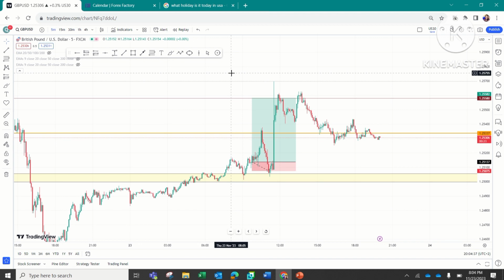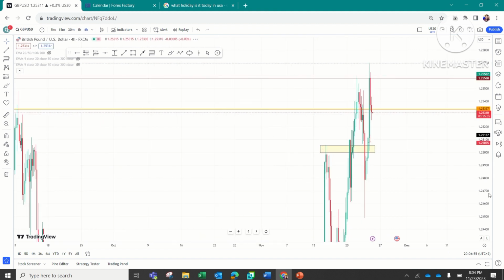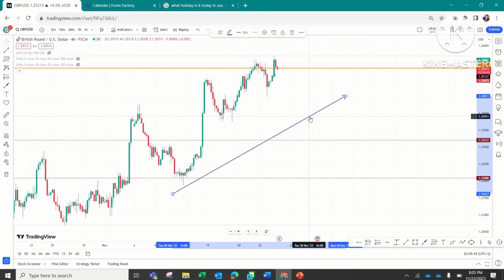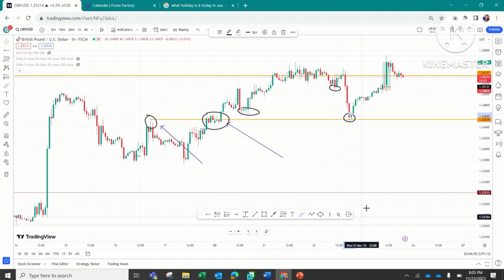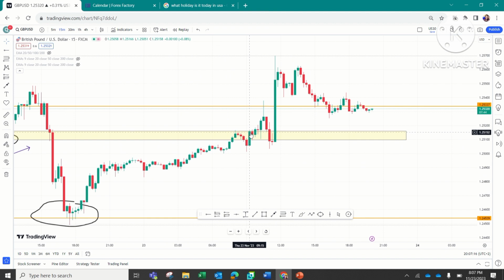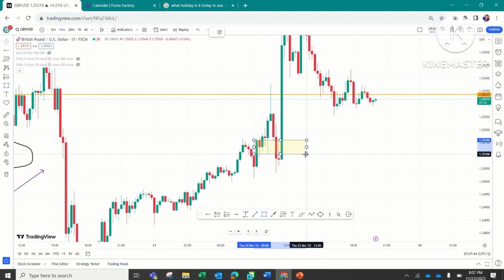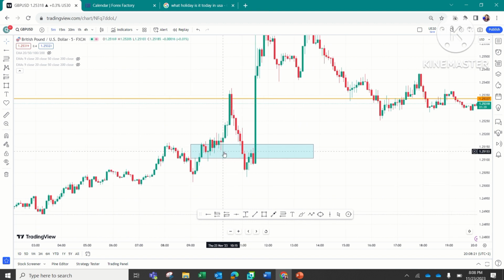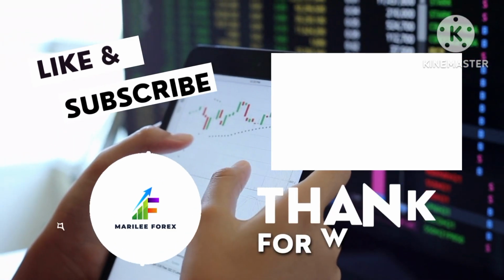HOW TO MAKE $1000 WITHIN 3 DAYS TRADING GBPUSD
Hi everyone

Come take a peek into my trading method I used this past week.
The results are insane as this results is more than I get paid in a week.
I was so stunned that I thought I needed to share this in my journal on my channel

I've realised that trading is a skill and once you master the skill
The earning potential is enormous and so rewarding.

Follow my trades on Instagram